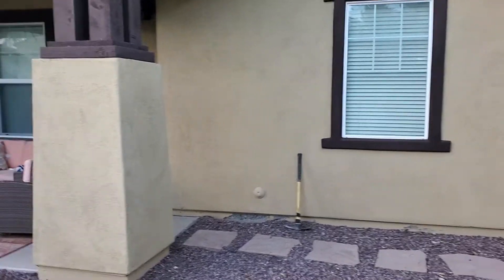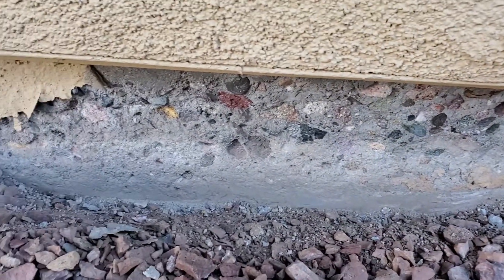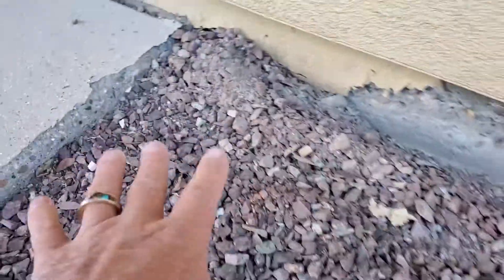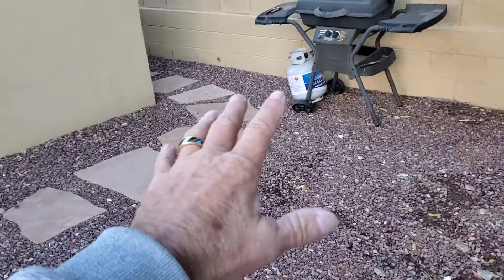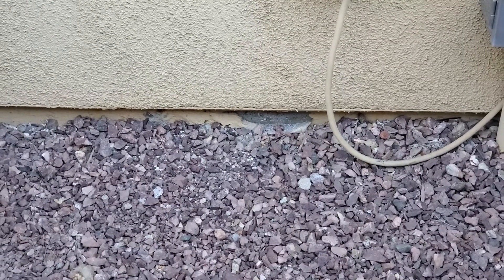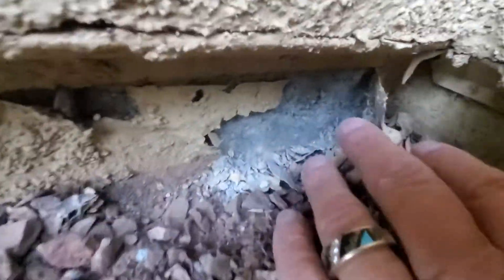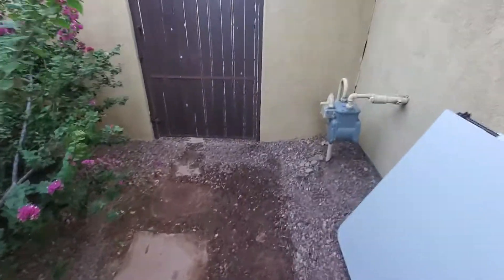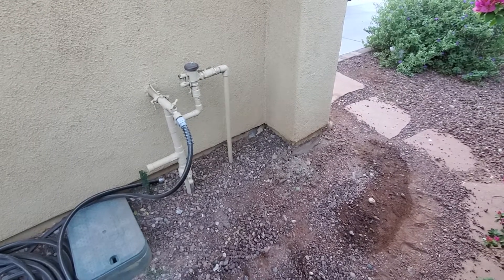Why Does Paint Peel Off Foundation Walls in Arizona?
Moisture, or water is the transportation mechanism of efflorescence salt deposits.

 I was asked by the homeowner to come out and to do a valuation of this foundation that was concerning, and to answer these questions that they had. We're going to start right here in the backyard. We live in Arizona, Arizona is an arid climate, none of these foundations here in the desert region, and lower elevations in Arizona have waterproofing. So the last thing that is done when the house is built, they paint these homes down to the top of the soil. And this area here is getting damp below the paint line underneath there. Then the moisture comes up and evaporates leaving efflorescent salt chewing into the concrete, removing the paint as we're seeing here. So it takes moi sture to do this. Moisture, or water is the transportation mechanism of efflorescence salt deposits.
This is also the degradation of the surface spalling of this epoxy coating that's on top. So there's definitely moisture, because what we're seeing here is all about moisture. So where is the moisture coming from? Well in this area, the concentration of this roof rainfall, and this valley right here, landing here in the soil, the elevation is relatively flat relatively speaking. It does gently slope this direction, so a recommendation is going to be in order to stop the degradation of the surface of the foundation, when you do paint paint below the soil moisture content and reduce the amount of moisture landing in that geographic area, by installing rain gutters. This is another situation where the paint is being removed. Paint, painted down to the top of the dirt, the dirt gets wet below the paint. Moisture transports the efflorescent salt depositing it into concentrations,over time removes the paint.

Pretty damp over here reduce irrigation. Pretty damp over here, so the concrete is not damaged below the paint line so this was the first coat of paint. This tone color here was removed by a fluorescent salt. Then the second coat of paint here is a good example on what it does and how it deteriorates this vertical wall. Then below the paint, there's no damage so by not even putting paint on it is an improvement. HOA’s have to have their foundations painted, you should know the paint color codes and that sort of thing. So when you do paint or patch, the material can also come off. So just go down deeper so the moisture can't get under it, reduce the amount of moisture in these geographic areas, and control the water by dirt grading and use rain gutter systems. These are very effective and verify that they're working correctly. This concludes my foundation evaluation that i was invited out to view.  My names is James Belville I'm the owner of Concrete Repairman LLC here in Phoenix, Arizona. There are hundreds of videos on Youtube that you can watch that talk about all kinds of different subject matter on foundation problems.  Have a great day.